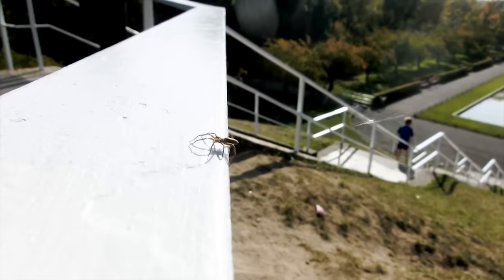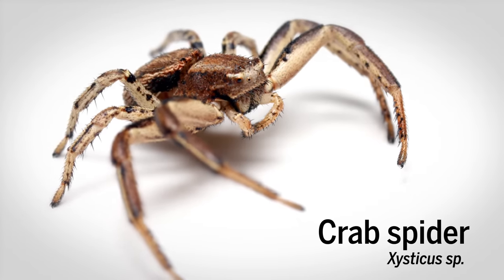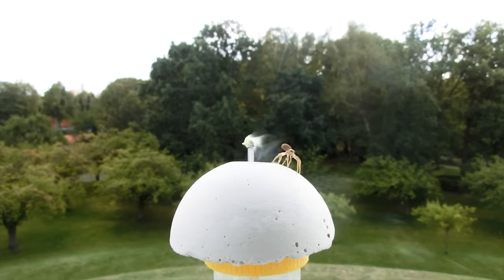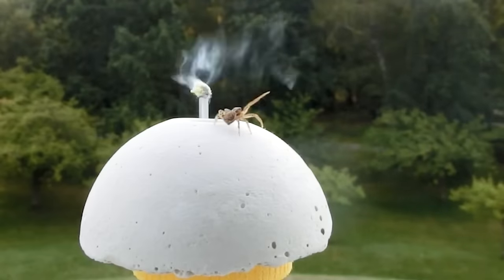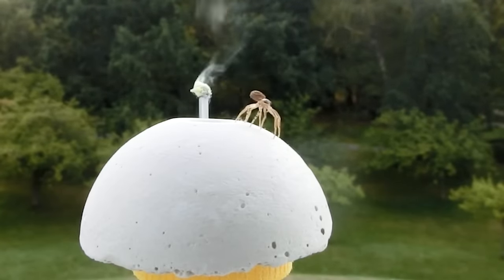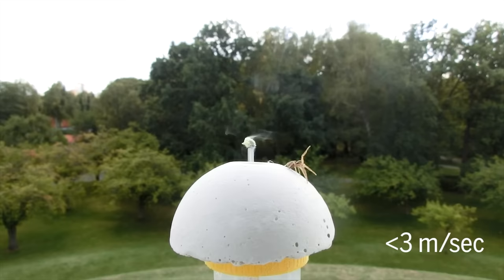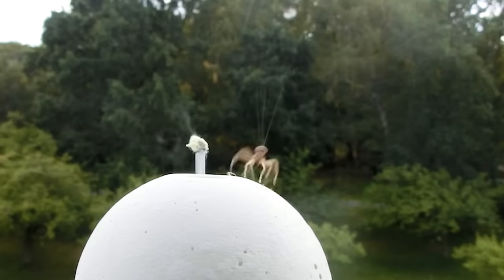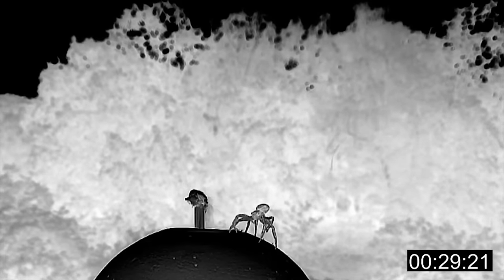Watch a ‘ballooning’ spider take flight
Flying spiders take off when the weather’s fine.

CREDITS

editor/narrator
Chris Burns

supervising producers
Sarah Crespi

script
Emily Underwood

citation
M. Cho et al., bioRxiv 2018
DOI: 10.1101/206334

research footage
Moongsung Cho

crab spider photo
Flickr
Andrew Magill

stock footage
Pond5

music
Chris Burns